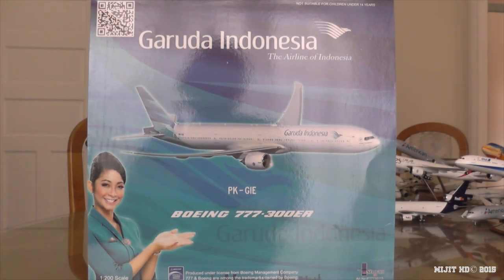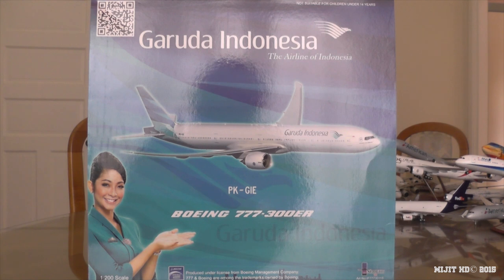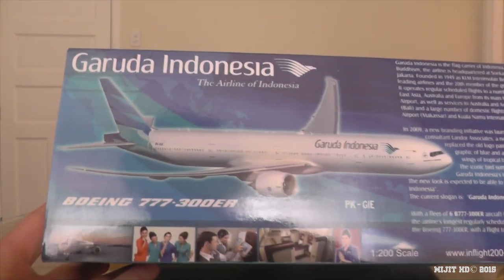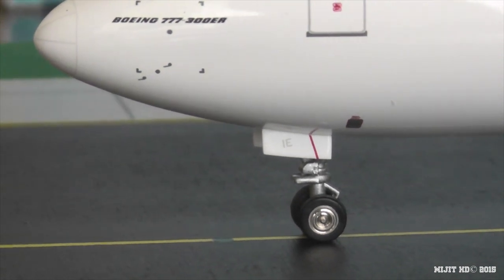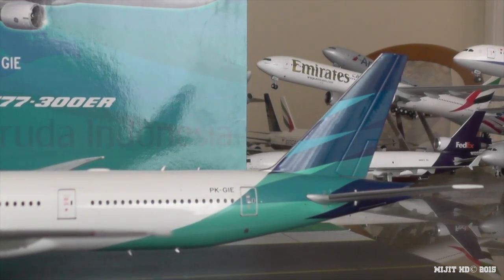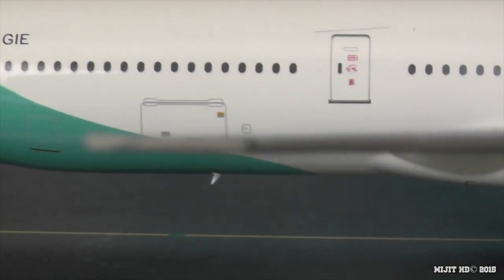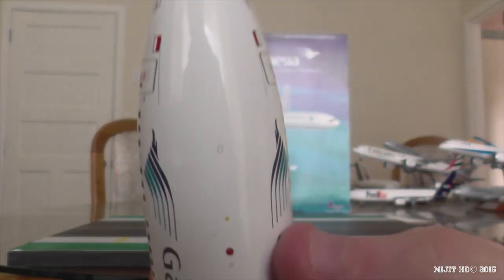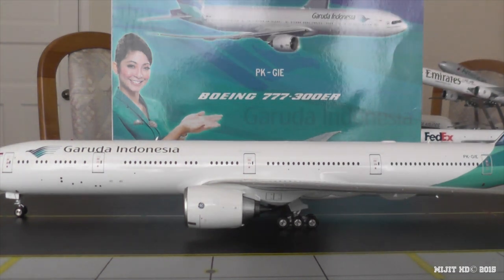Inflight 200 Garuda Indonesia 777-300ER Unboxing and Review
This is my seventeenth 777 model and my first Garuda Indonesia model

Aircraft Description
Scale: 1:200
Airline: Garuda Indonesia
Aircraft: Boeing 777-3U3ER (Boeing customer code: U3)
Reg #: PK-GIE
Flag carrier: Indonesia
Alliance: Skyteam
Livery: Nature’s Wing which is a revision of their previous livery and was introduced in 2009, uses deep royal blue to show the wings of the Garuda, which is a bird-like-creature that is a symbol of Hinduism and Buddhism, and the aqua blue to show the ripples of waves upon the water.
Manufacturer: Inflight 200
Engine Type: General Electric GE90-115B

Seating
First: 8 open suites, rows 1-2; Executive: 42 flat bed seats, rows 6-16; Economy: 268 seats, rows 21-52                  Total: 318 seats

Features
Spinning Engines: Yes
Steerable nose gear: Yes
Rolling wheels: Yes (rubber)
Tilting wheels: Yes
Stand: Yes (custom)
Gear up, gear down: Both (magnetic)

Next video: TAM 777-300ER